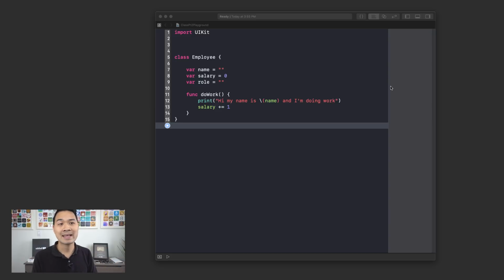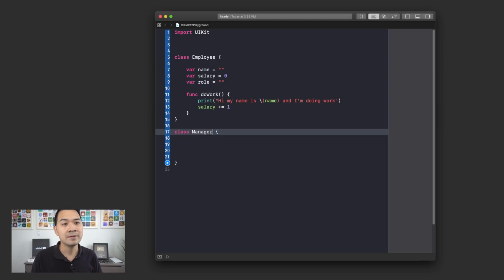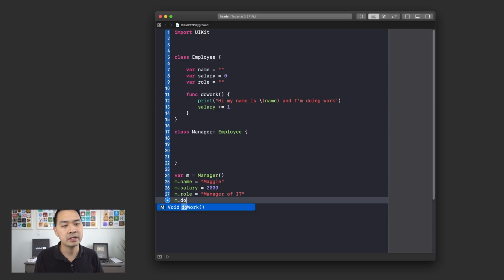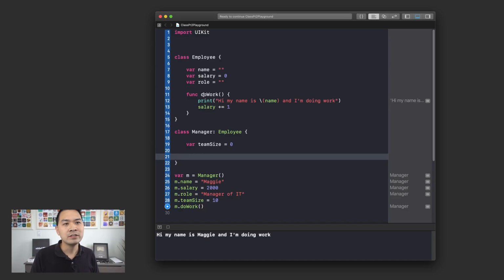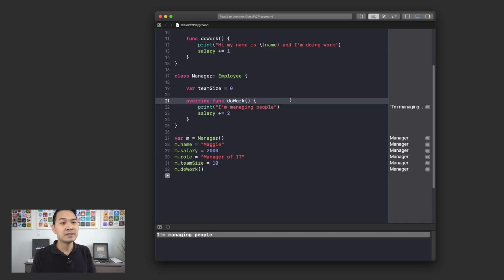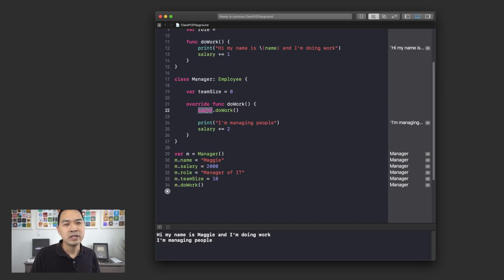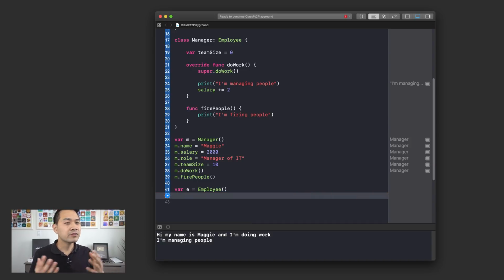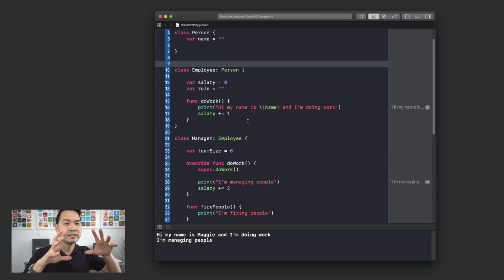(2020) Swift Tutorial for Beginners: Lesson 10 Subclassing and Inheritance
In this Swift tutorial series, you'll learn how to code even if you're a beginner with no programming experience.

In this lesson, we talk about class inheritance.

The lessons are laid out in a step by step lesson plan that anyone can use to get a rock solid Swift development foundation.

My GIANT sized Swift tutorial!